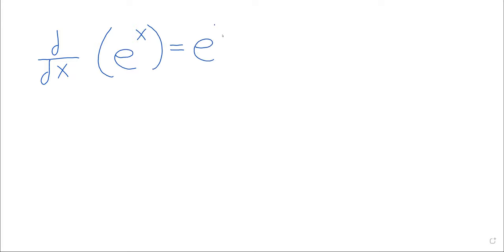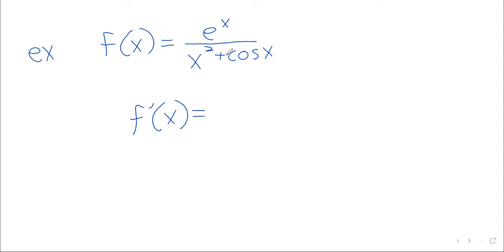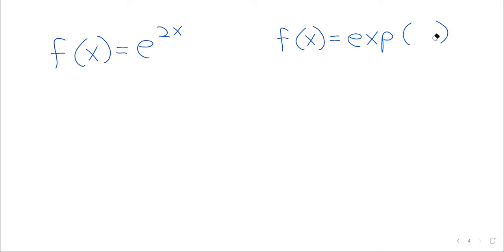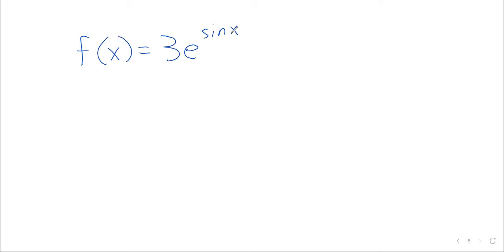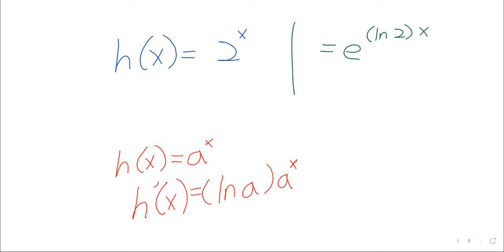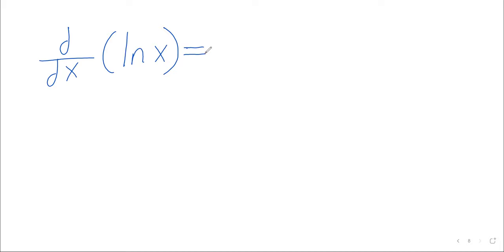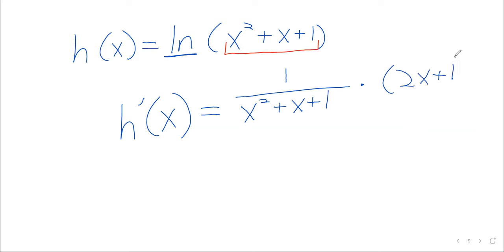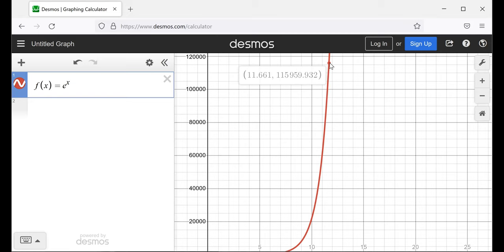Calculus Week 7 Thursday